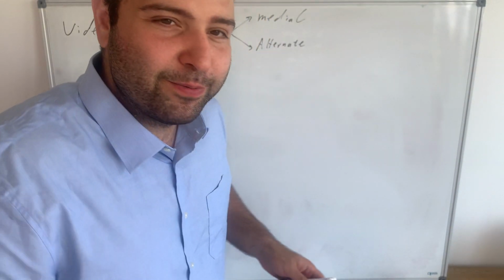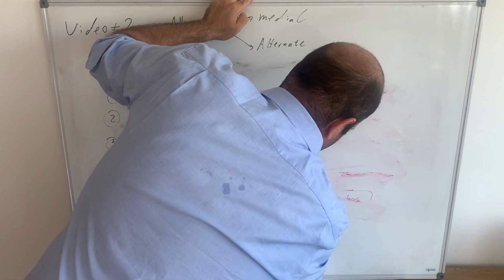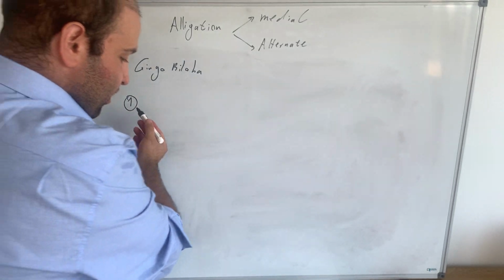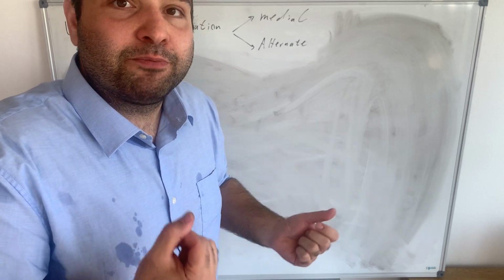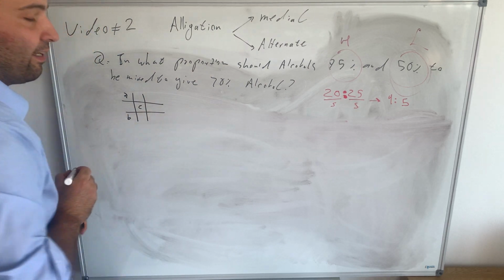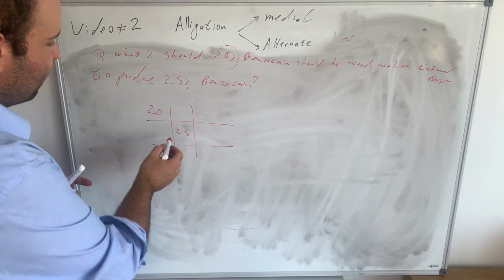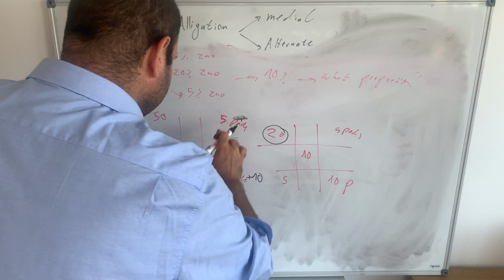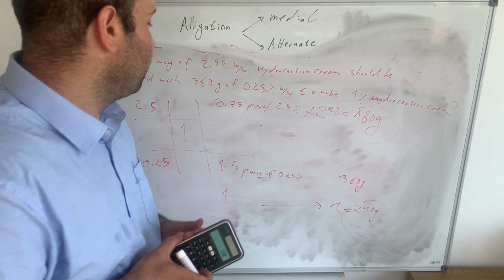Alligation Method in Pharmaceutical Calculation.